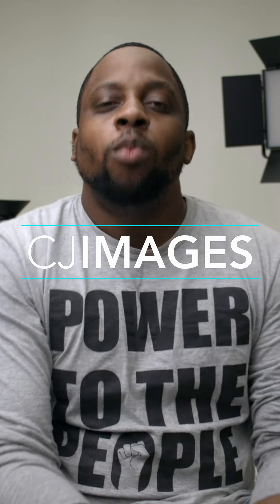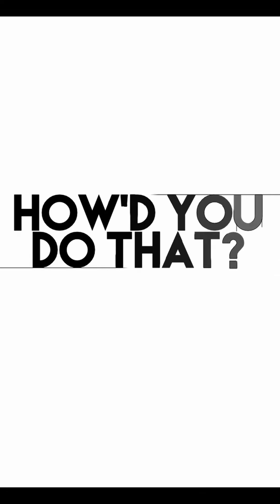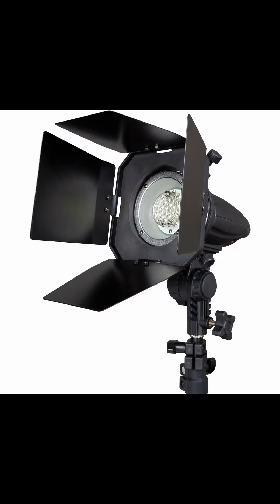How'd You Do That??? (A Photo Breakdown)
A quick breakdown of photos I've taken and how YOU can do it too!!

Neewer Speedlight

Godox Speedlight

Godox Softbox

S-Type Bracket